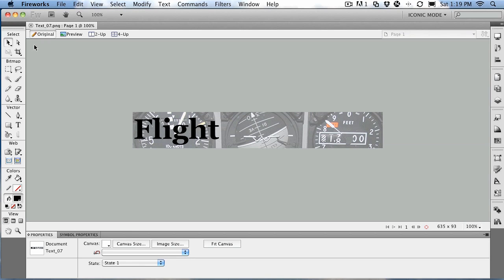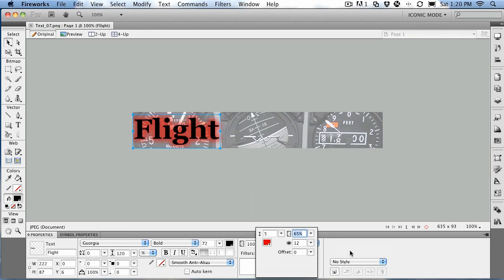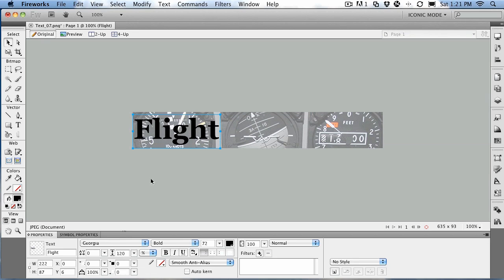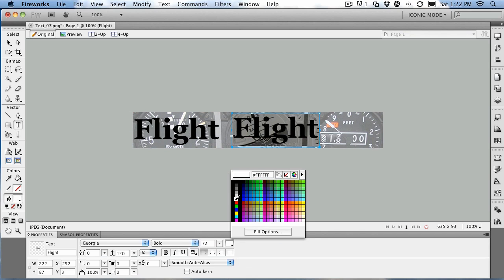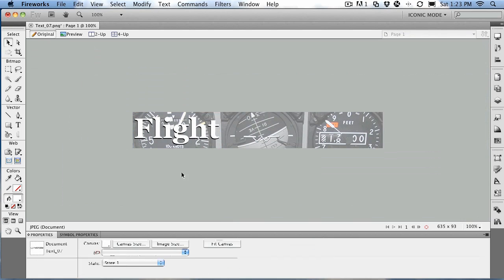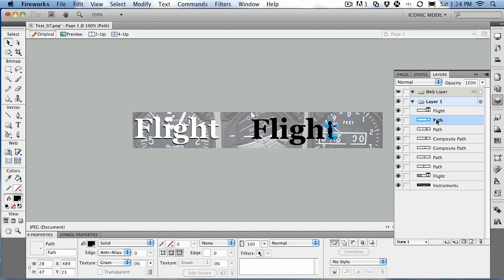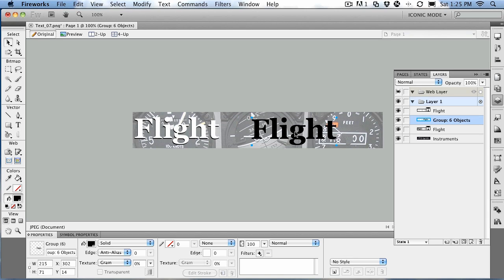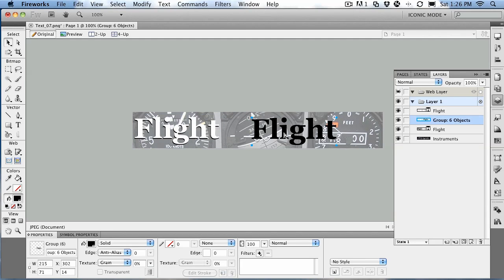Fireworks CS5: Creative text techniques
Text is more than a communications medium; it can be used as a creative medium as well. In this lesson you will learn a variety of techniques from knockouts to converting text to vector shapes. From there you are only limited by your creativity.